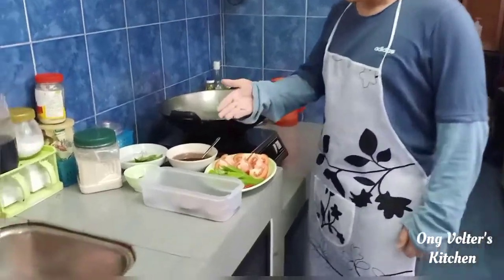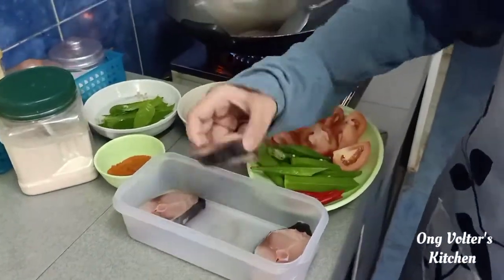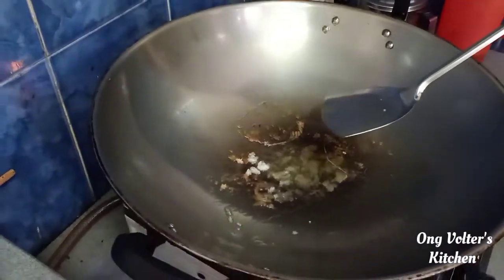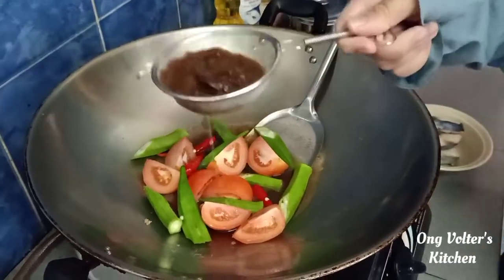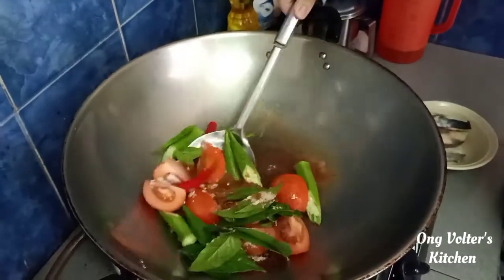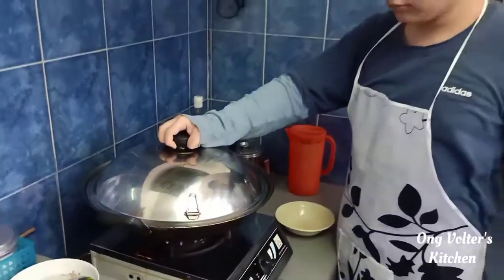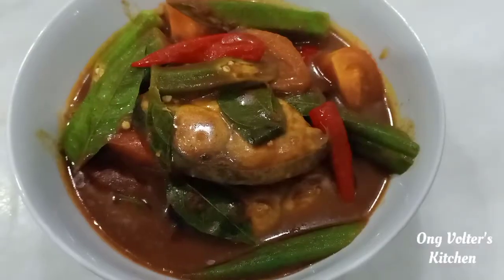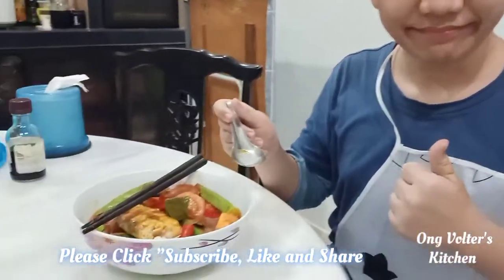How to Cook Ikan Asam Pedas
Ikan Adam Pedas is one of our Malaysian Nyonya cuisine. Easy to cook. Very delicious.

Ingredients:

3 pcs of fish.
15gm curry powder
150ml Asam water
150ml water
5pcs of Ladies Fingers
2pcs tomatos
3pcs Chilli (can add more if like)
1teaspoon of salt
1teaspoon of pepper
Some Curry leaf